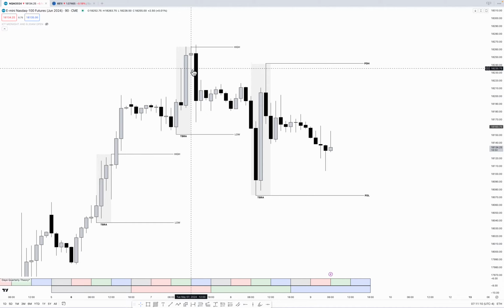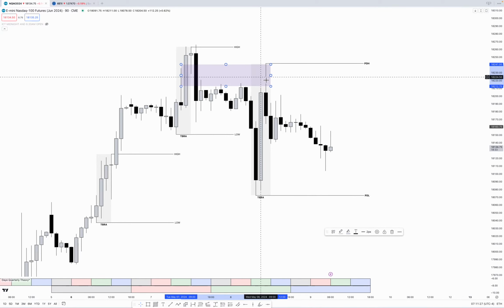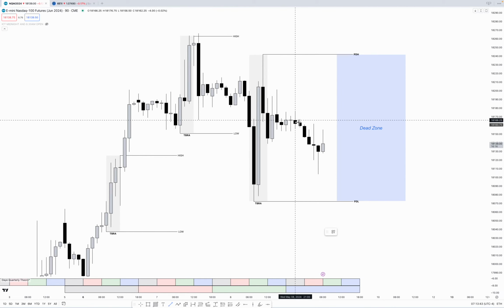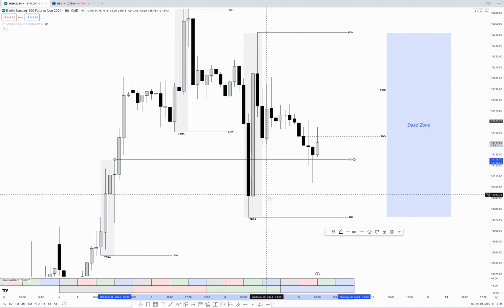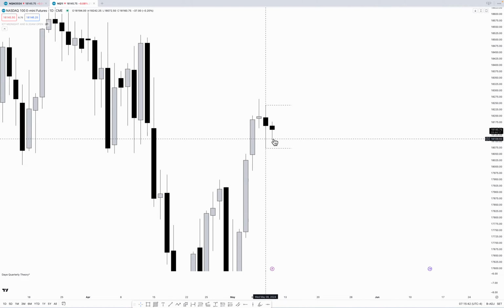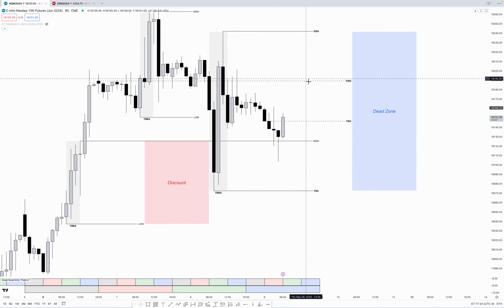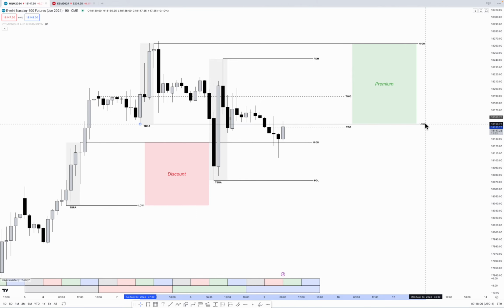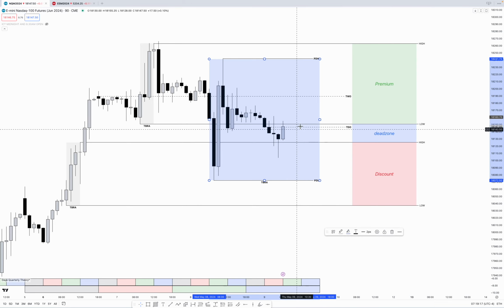Sav Fx / 09 May 2024 / Thursday Forecast / Review / Time & Price Lecture